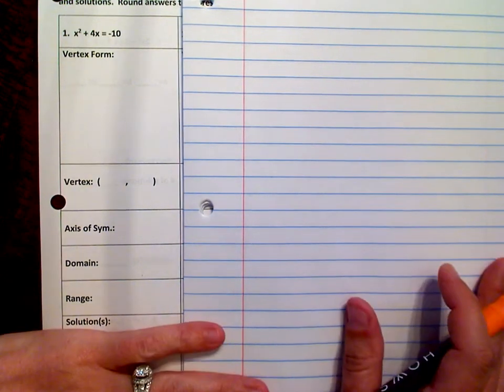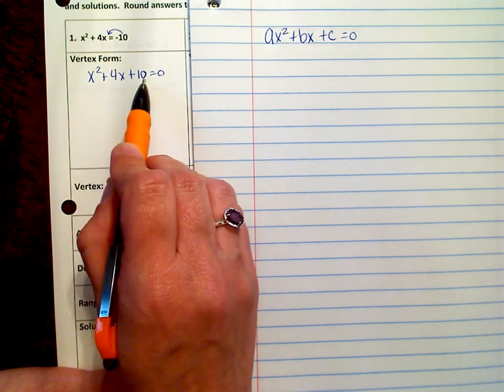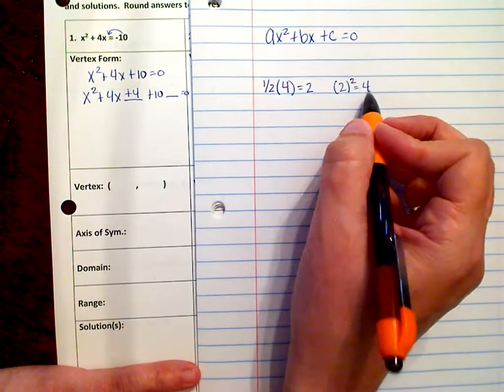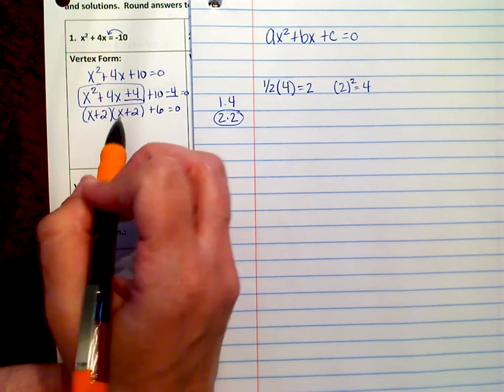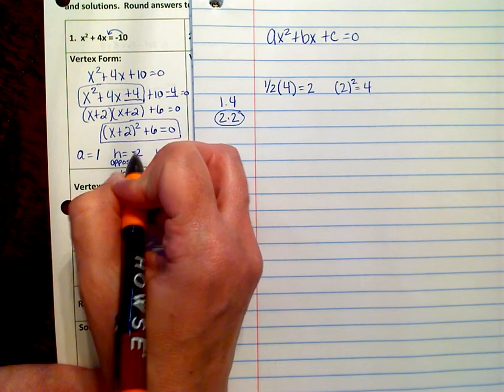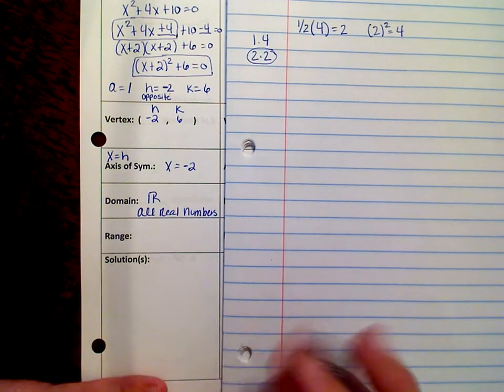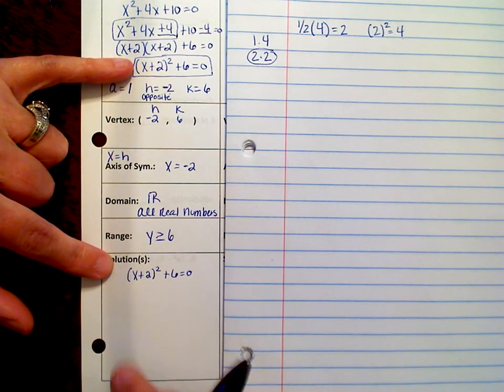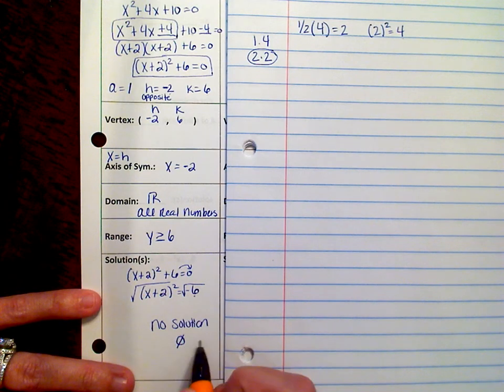U5T2 SG2 1